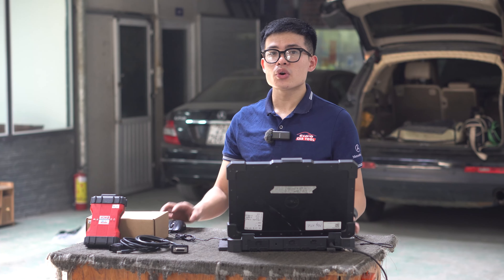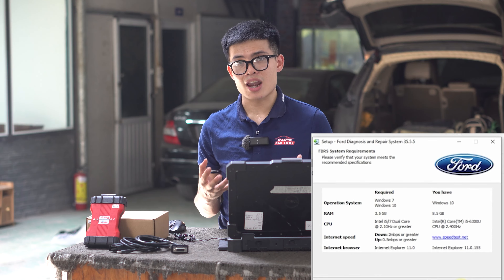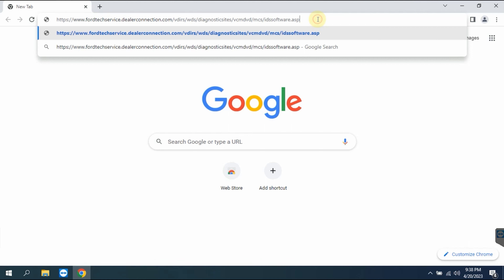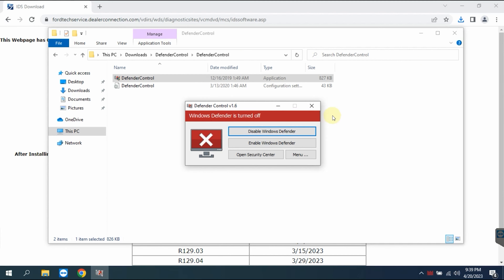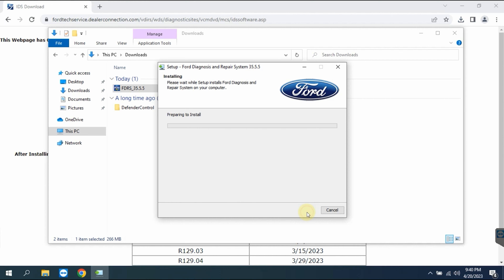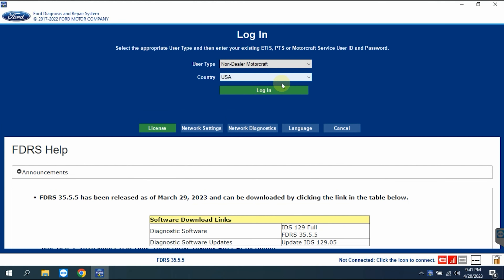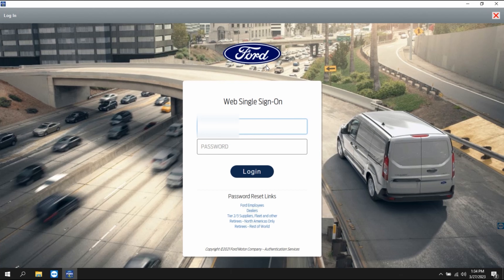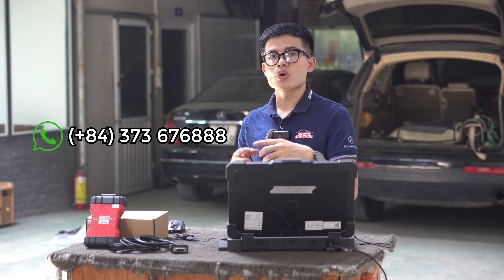FORD FDRS SOFTWARE | Free guide on how to download and install | EUROCARTOOL.COM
- This video will show you How to download and install FORD FDRS Software
-  FORD FDRS Tutorial
- 00:00 Intro
- 00:48 Turn off Virus protection
- 01:15 Download
- 01:50 Install and Active
- 02:47 Login
- 03:48 Compatible devices
- 04:00 The end
🛑Equipment used in the video:

12 12.12. @.V @.24.V.VVEST
► Connect With eurocartool:

Fanpage: Car Diagnostic Software
 12 12.12. @.V @.24.V.VVEST

 ► Contact hotline:
Address: New York City, United States America.